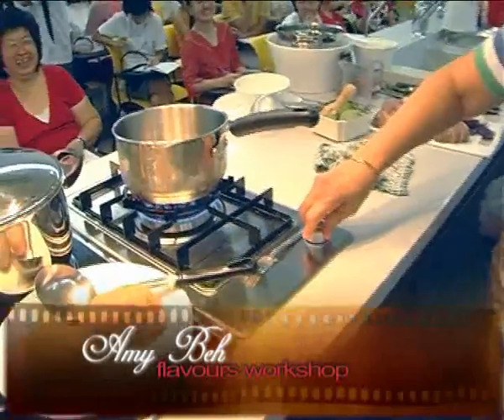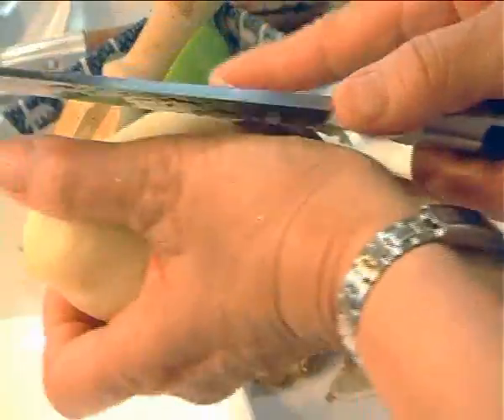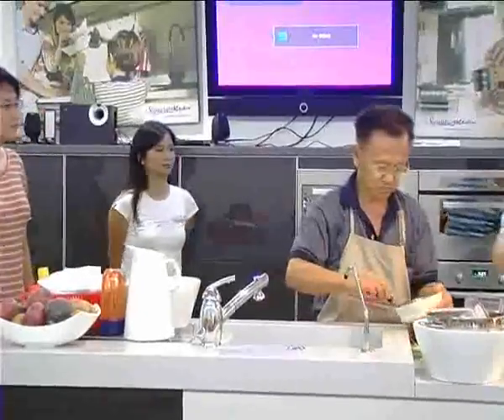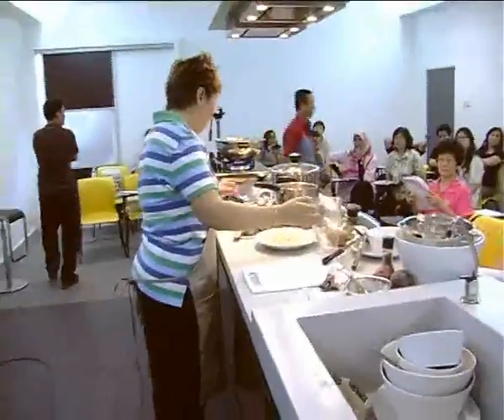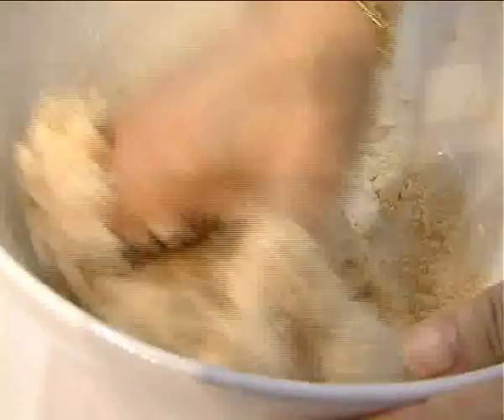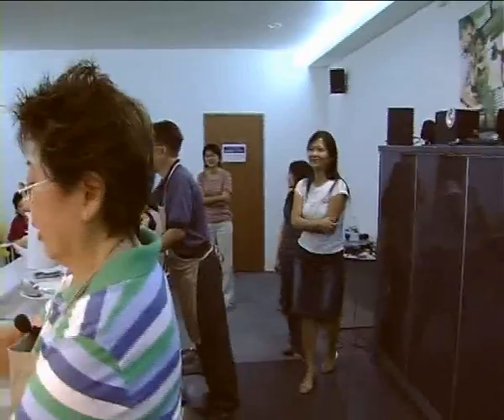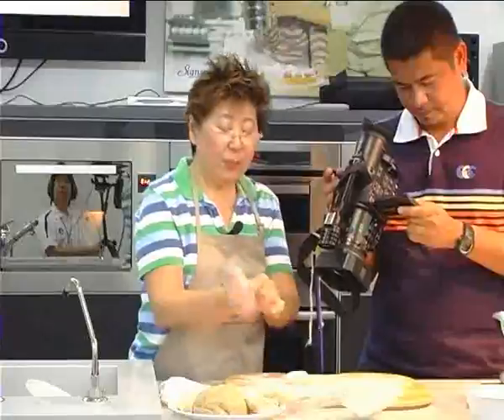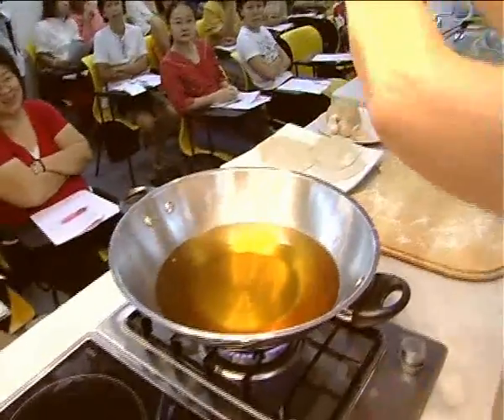Flavours Workshop: Fluffy Deep-fried US Potato Bread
Amy Beh demonstrates how to prepare fluffy deep-fried bread using US potato at a workshop organised by Flavours and US Potato Board at Signature Kitchen.